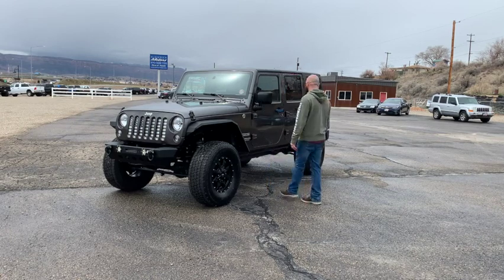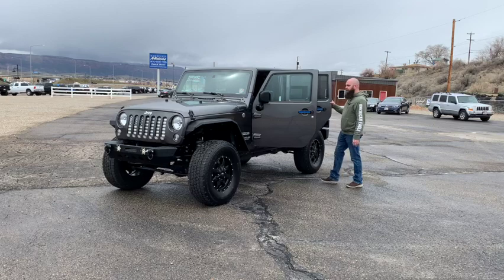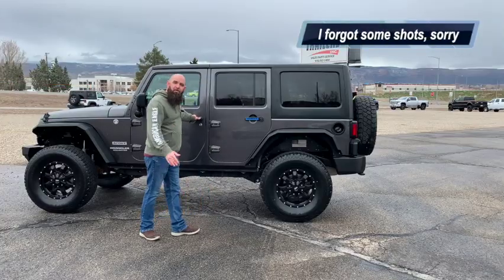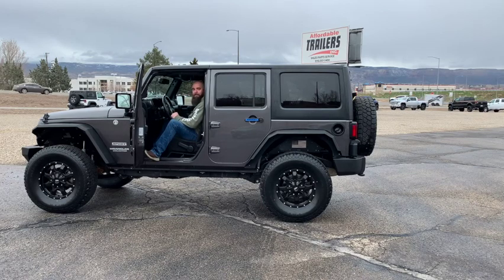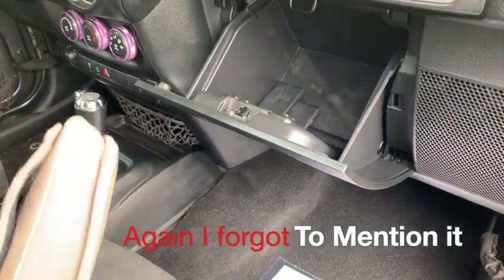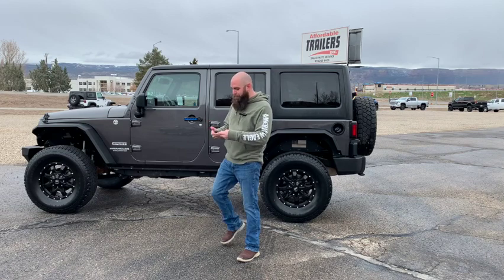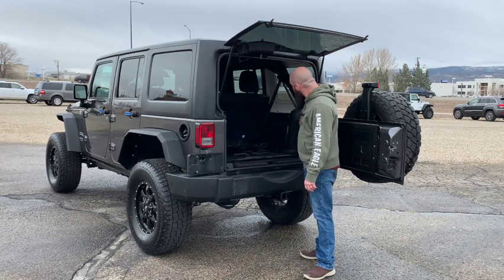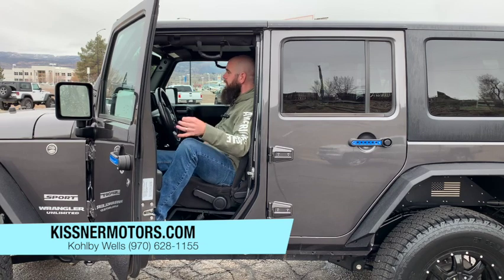Jeep Wrangler Review, Walk around and thoughts. MPG, Horse power and would MrBeast Drive it?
A subscriber of ours asked us to review a 4 Door Jeep Wrangler. So here we are. What do we think of it? Is it any good? How was the MPG (its a jeep)? And lastly would MrBeast Drive it? Well we answer all those questions in this video.

We want to Thank Kissner Motors in Grand Junction CO for letting us take this awesome Jeep out and get a good review on it. Kissner Motors in Grand Junction CO, Great vehicles at great prices. Thanks